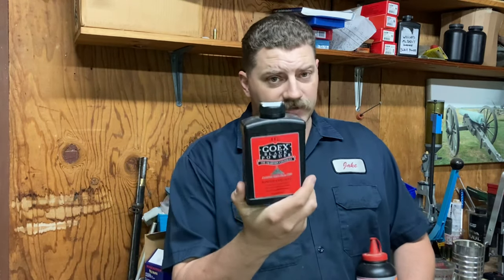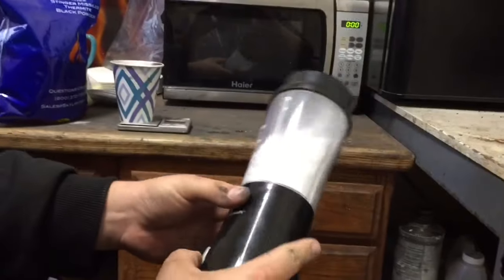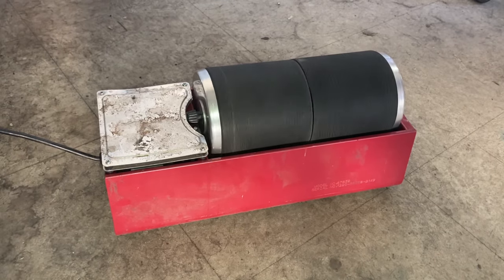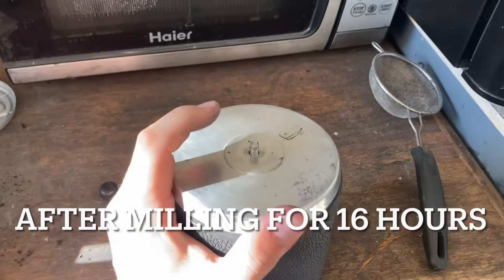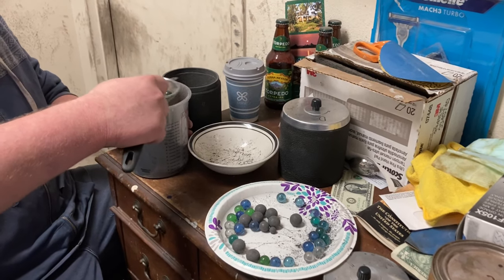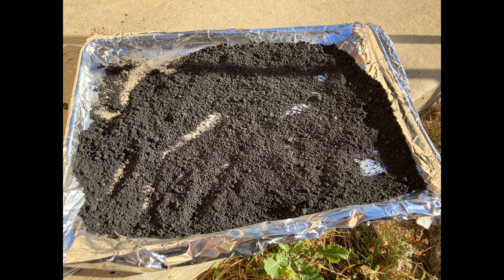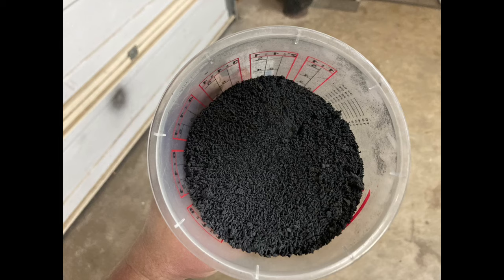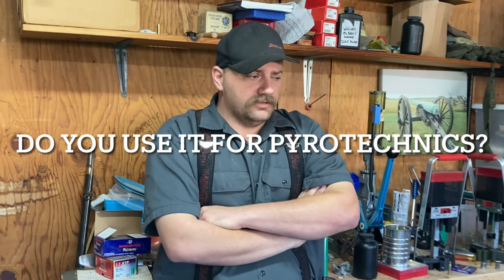How to make black powder (for firearms part 1)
In this video I will show you how I make and use black powder for Muzzleloaders, cap and ball revolvers, flintlocks and black powder cartridges. I also discuss the pros and cons of making black powder yourself.